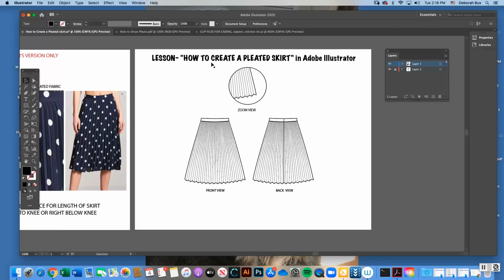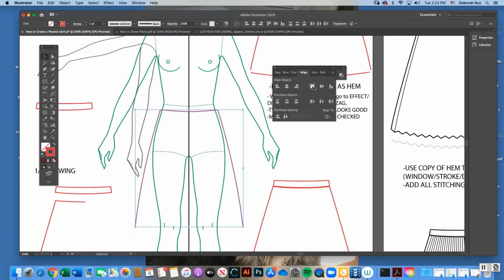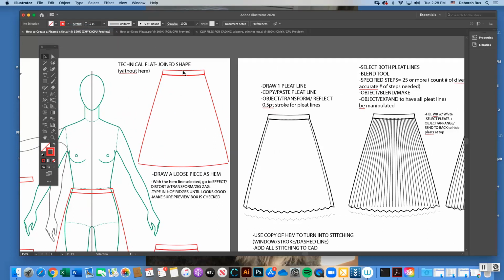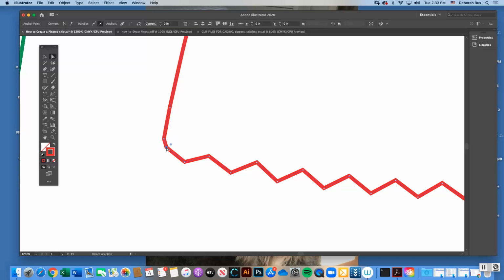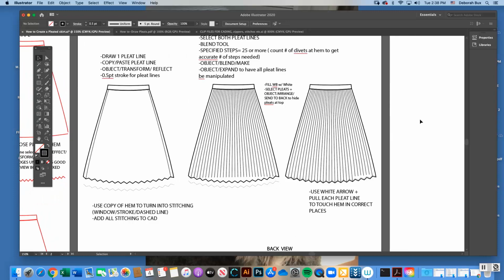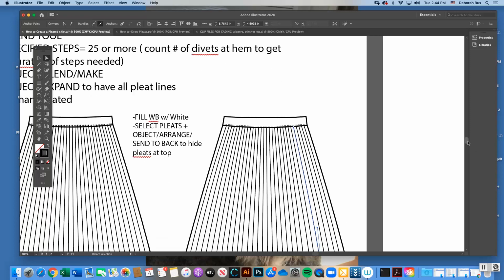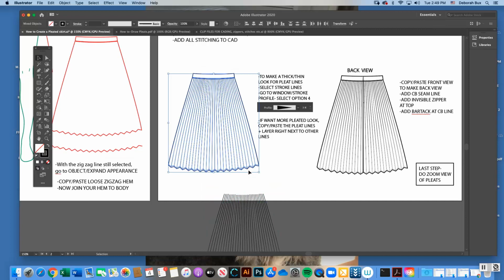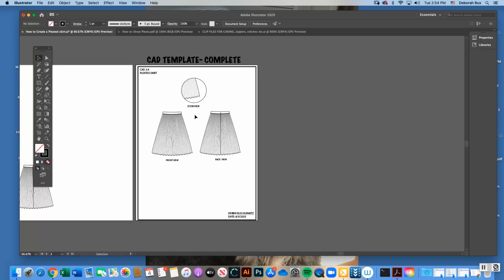Video: How to create a Pleated Skirt in Adobe Illustrator